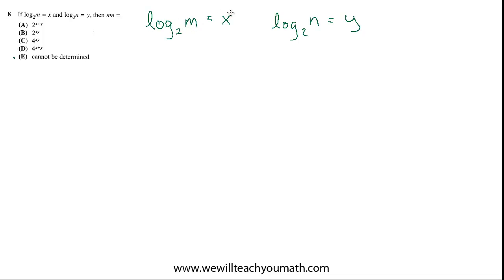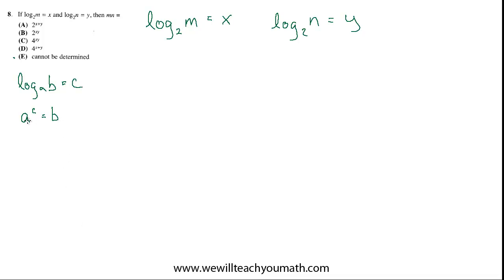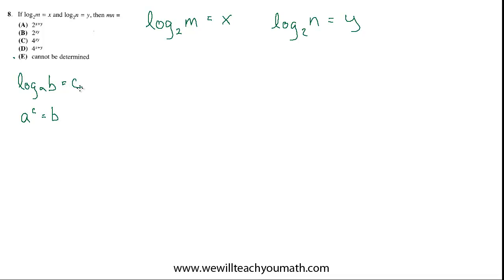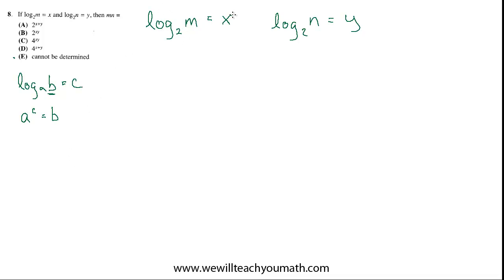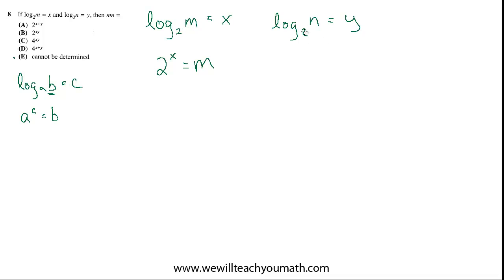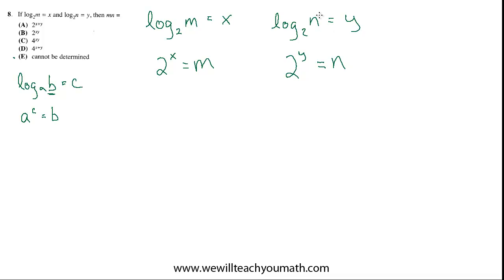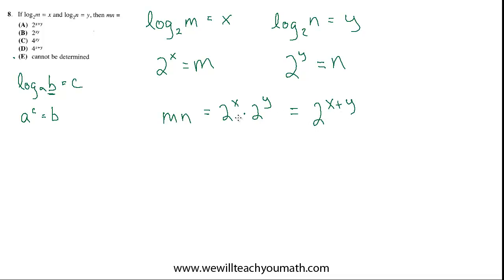SAT Math Level II Subject Test | 08